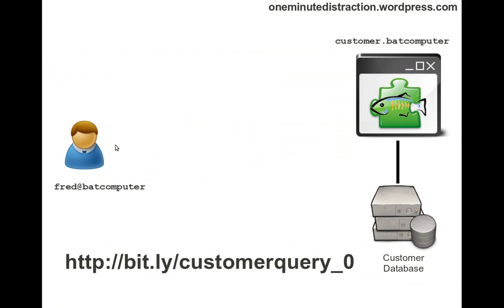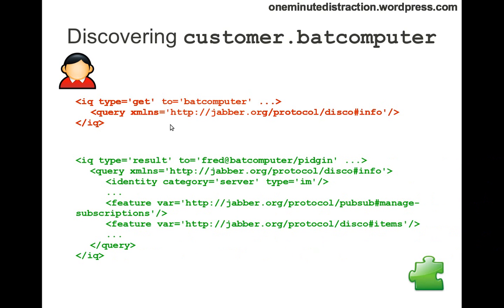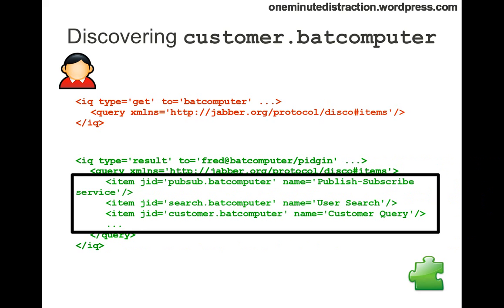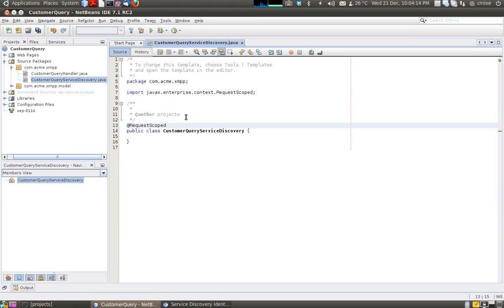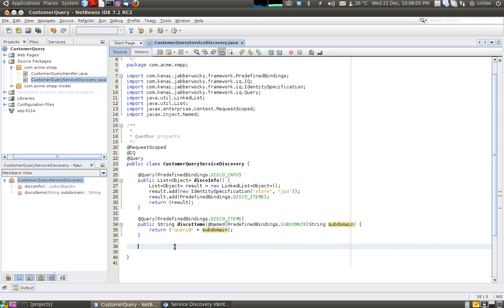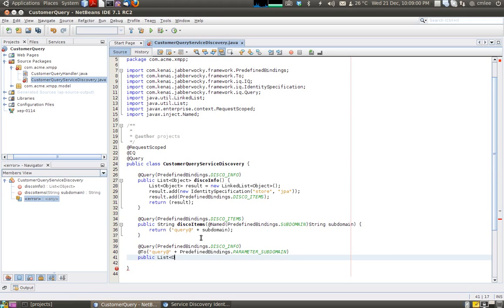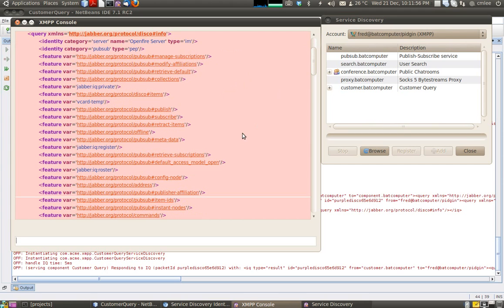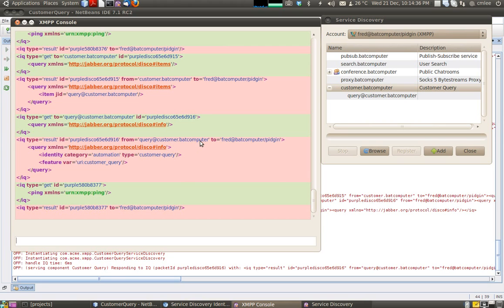Part 2 of 4 - Developing Discoverable XMPP Components with Vorpal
Using Vorpal framework to handle XMPP service discovery with disco#info and disco#items. The source developed in the screencase can be found